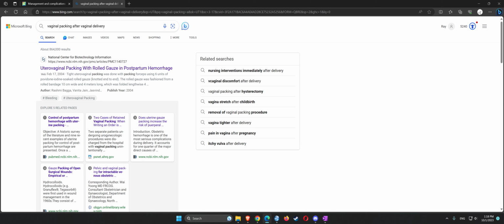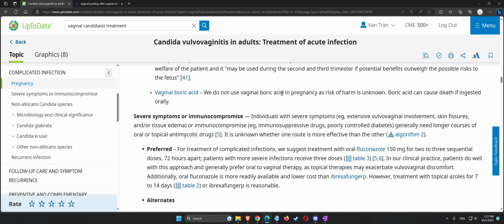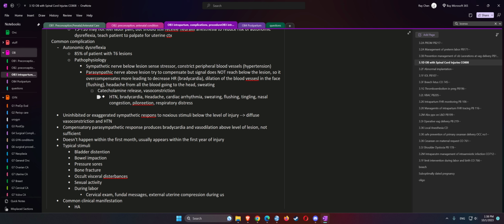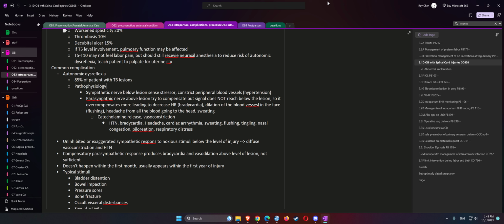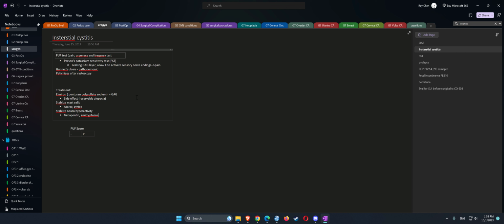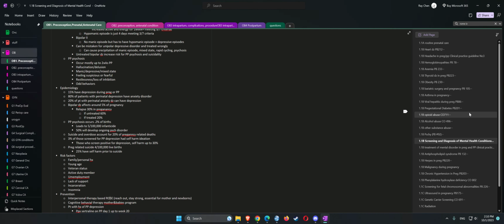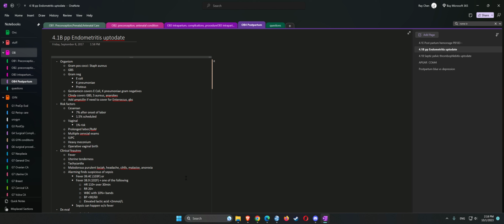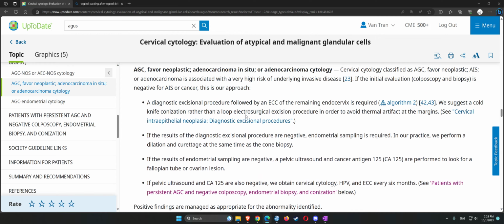discharge, toa, bloody foley, chronic pelvic pain, tamoxifen, wound discharge, dka, brca, ckc, agus